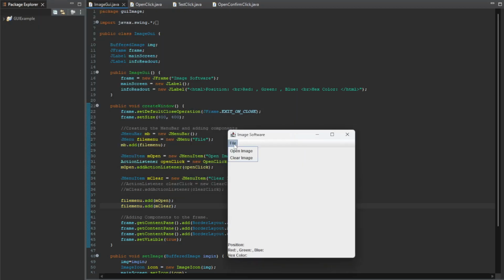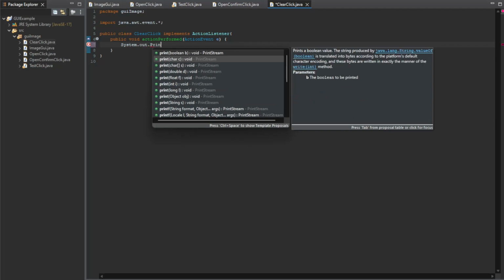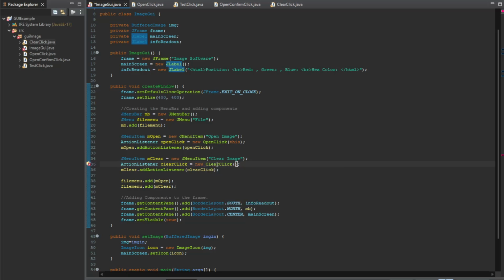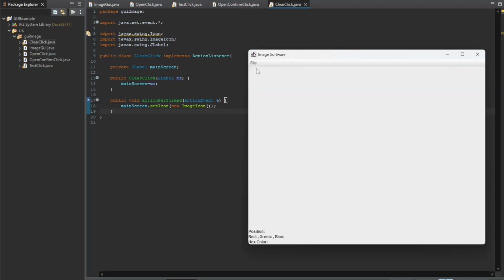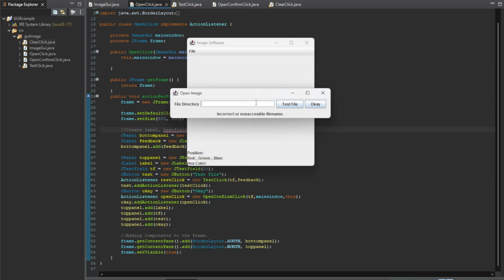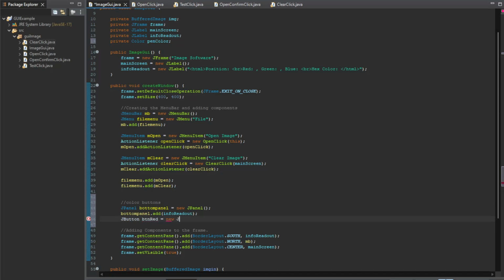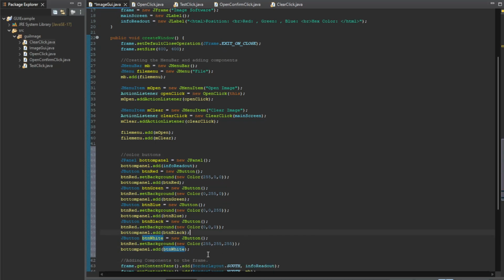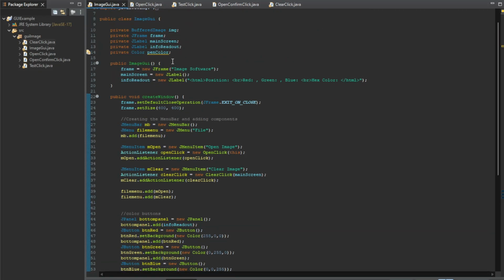AP Computer Science A: ImageGui 2 (ClearClick, Color Buttons)